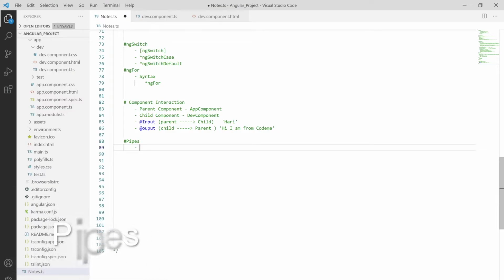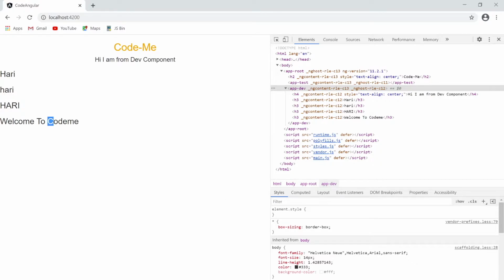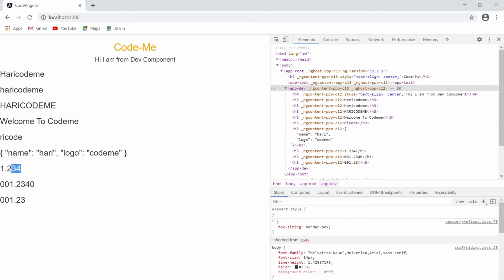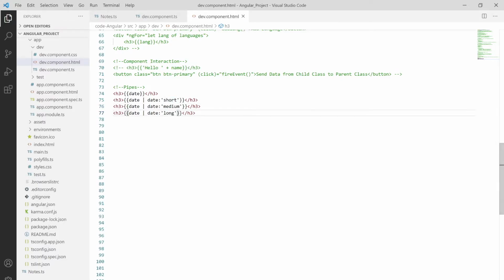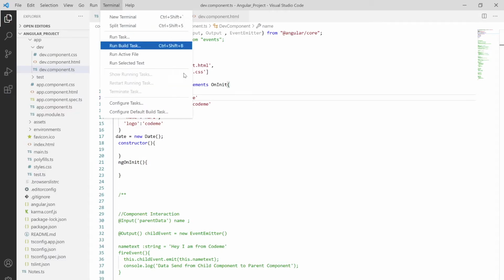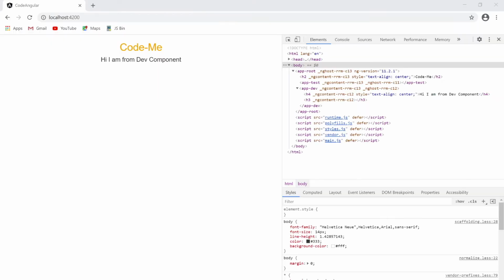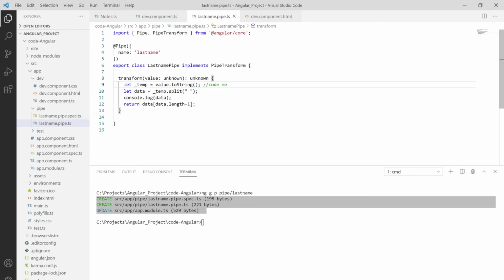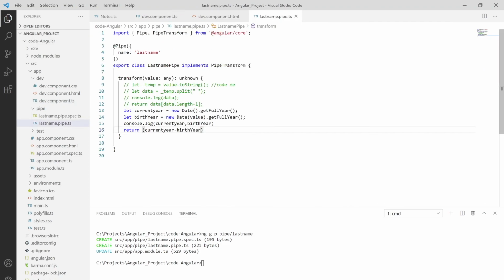Angular Tutorial - 12 - Pipes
Pipes